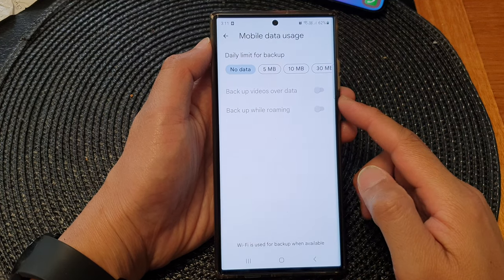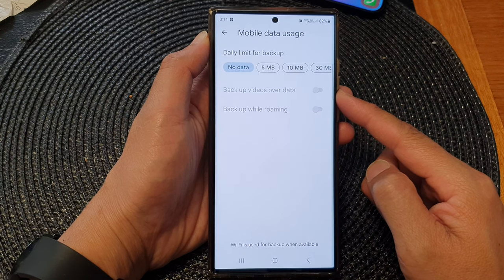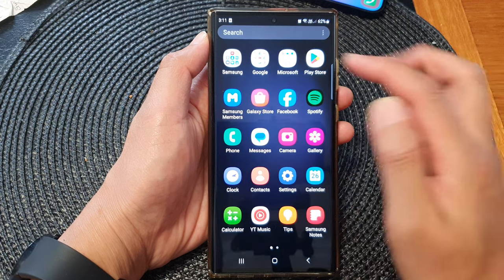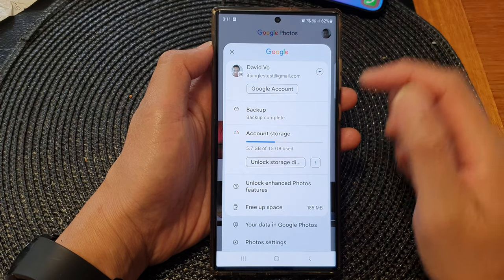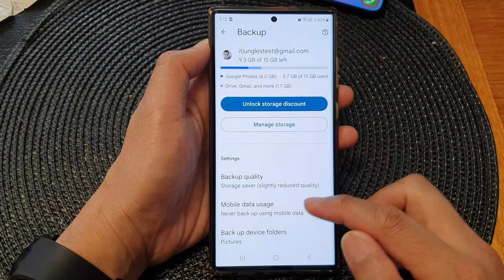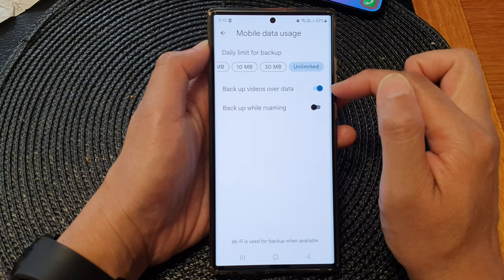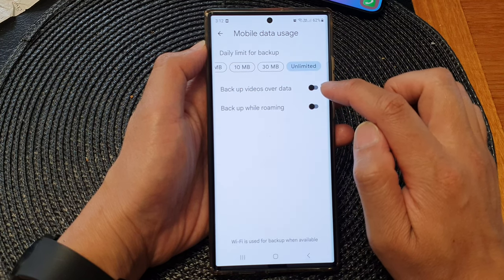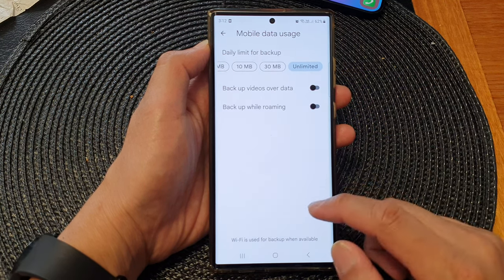Galaxy S23's: How to Enable/Disable Backup Videos Over Data For Google Backup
In this step-by-step tutorial, we'll show you how to enable or disable the option to back up your videos over data on your Samsung Galaxy S23, S23+, or Ultra. This feature can be a real data-saver and ensure your precious videos are always backed up without draining your data plan.

🚀 Purpose and Benefits:

🔹 Data Savings: Enabling this feature allows you to back up your videos over Wi-Fi, saving your precious mobile data for other important tasks.

🔹 Data Management: With the rising popularity of high-quality video content, data usage can skyrocket. This feature helps you stay in control of your data consumption.

🔹 Peace of Mind: By disabling video backup over data, you can prevent accidental data drain while ensuring your videos are still safely backed up over Wi-Fi.

🔹 Battery Efficiency: Reducing data usage can also lead to improved battery life, ensuring your Galaxy S23 lasts longer throughout the day.

📱 Follow along as we guide you through the settings and help you manage your data usage more efficiently. Whether you're a data-conscious user or someone who just wants to preserve that precious battery life, this video is for you!